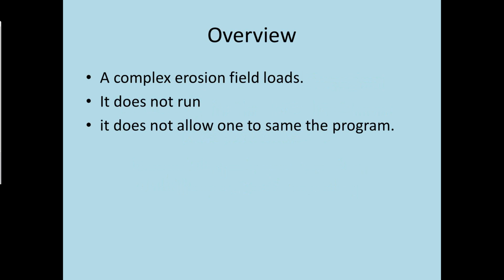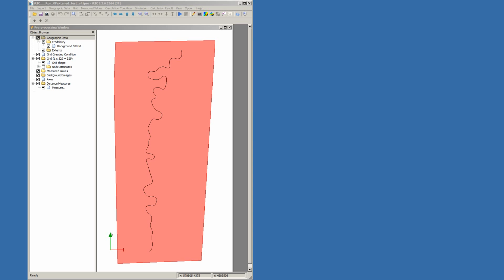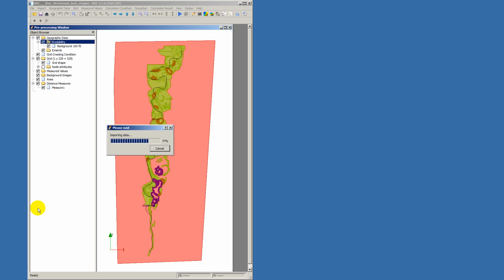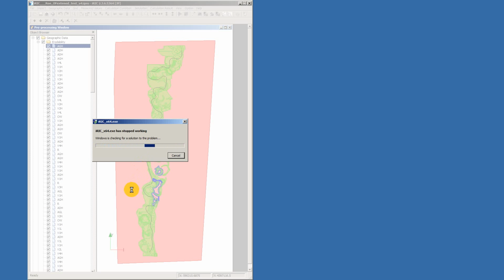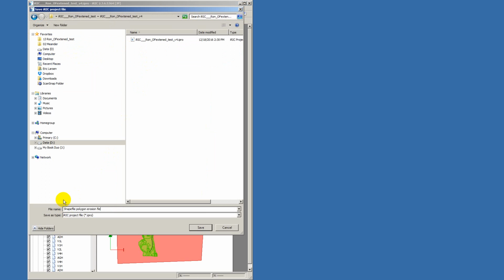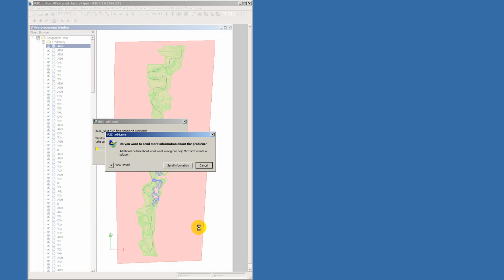Video 24b JP iRIC Shapefile polygon erosion field import not working